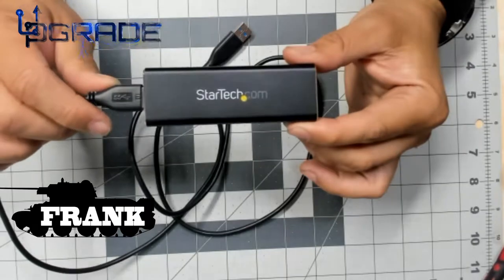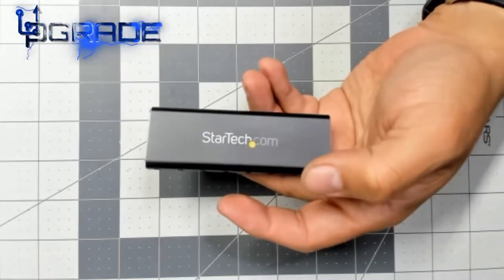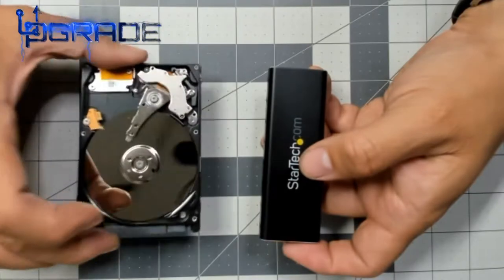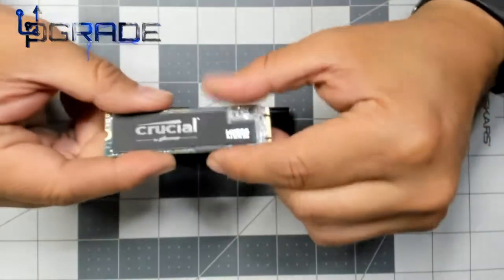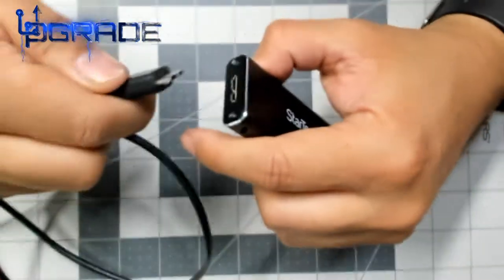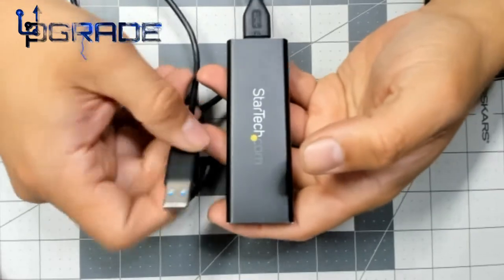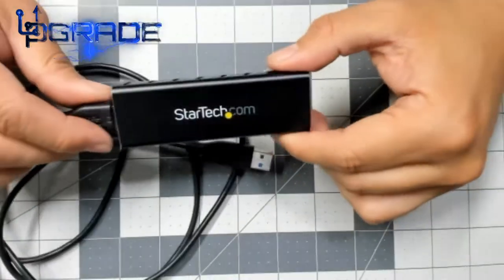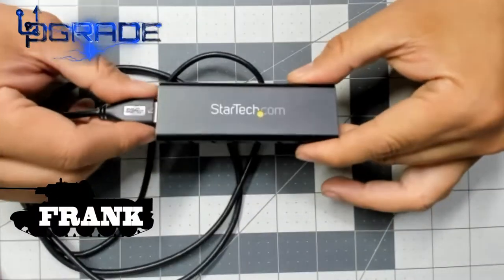StarTech M.2 to USB 3.0 Converter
StarTech.com M.2 SSD Aluminum Enclosure to USB 3.0 (5Gbps) with UASP - M.2 NGFF SATA with B Key & B+M Key - External M.2 Portable Enclosure (SM2NGFFMBU33)